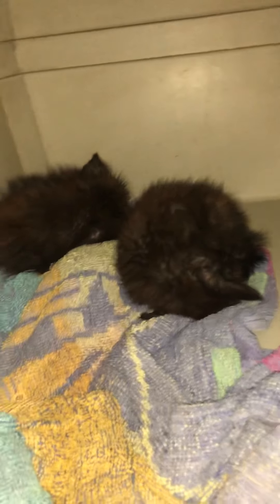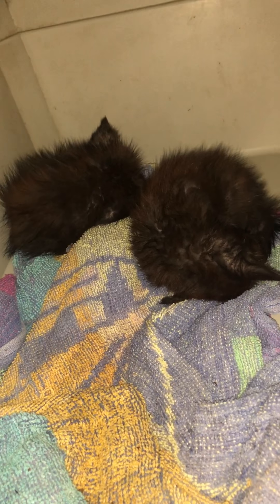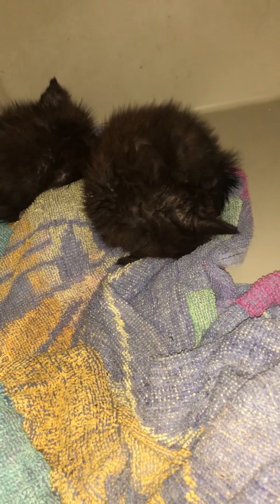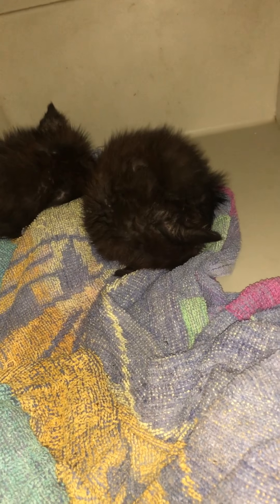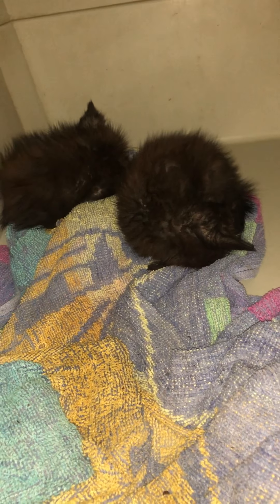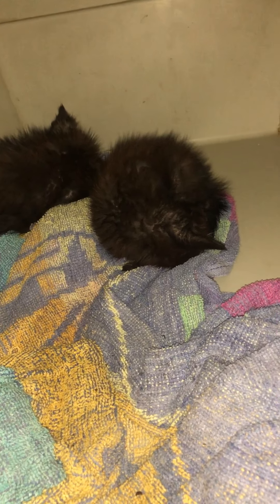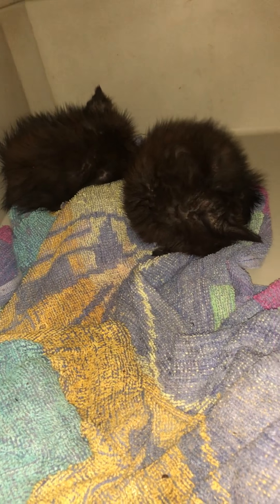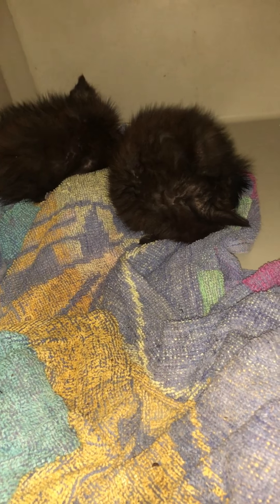Day 2 of baby kitty rescue